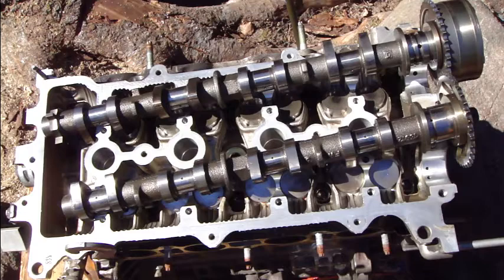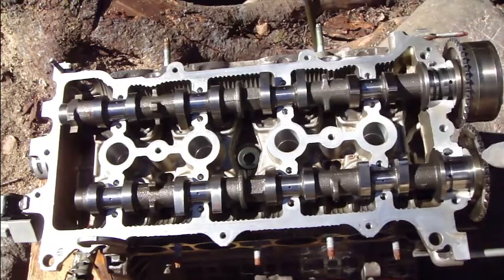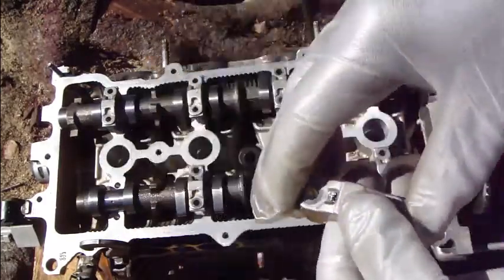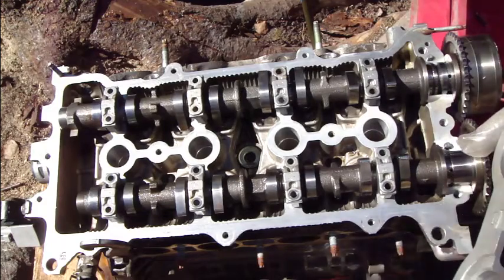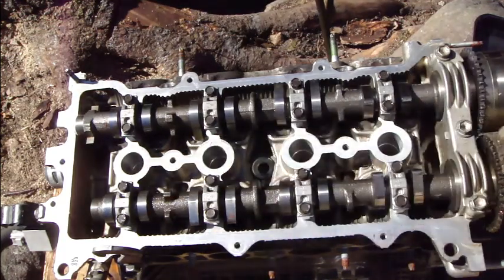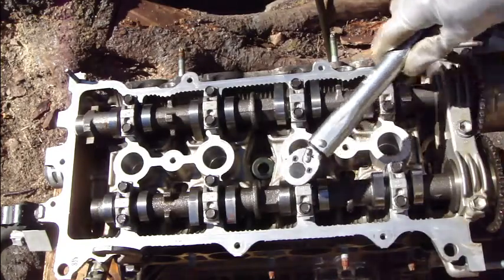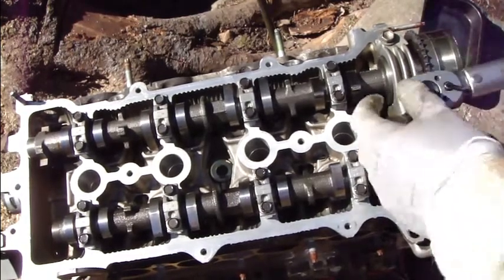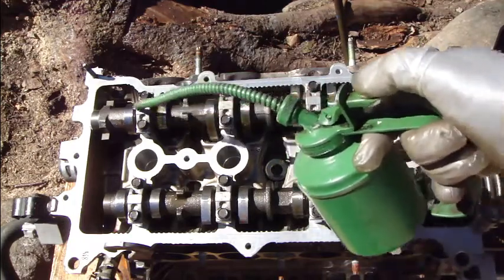How to assemble engine VVT-i Toyota Part 29: Camshafts